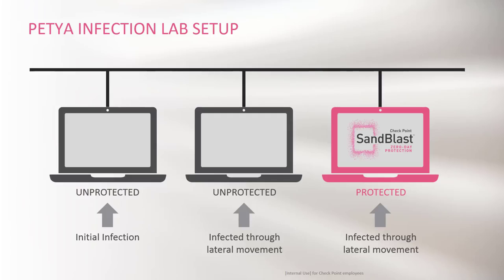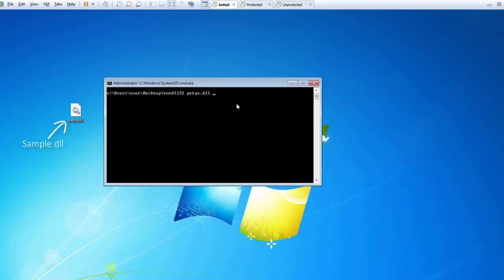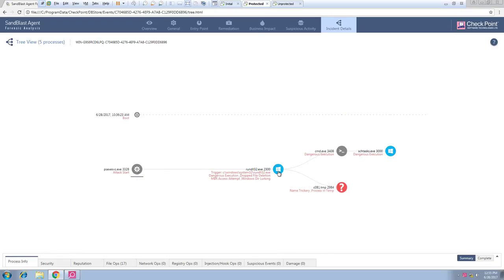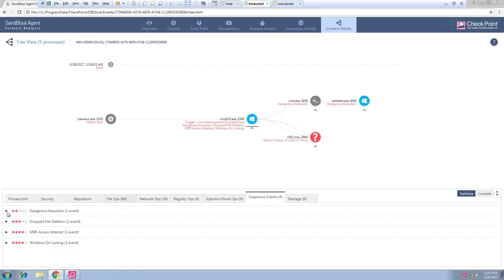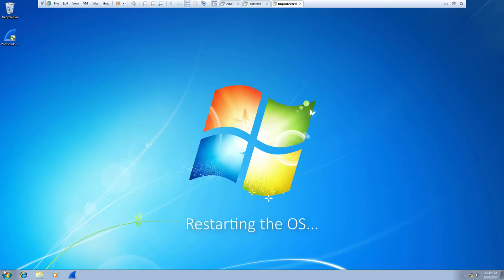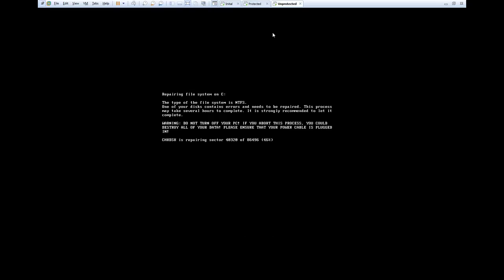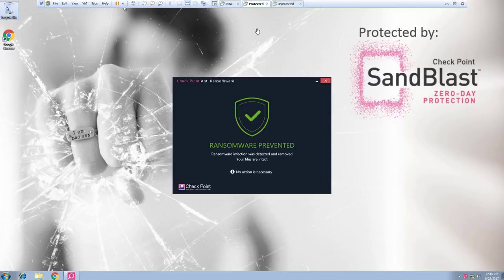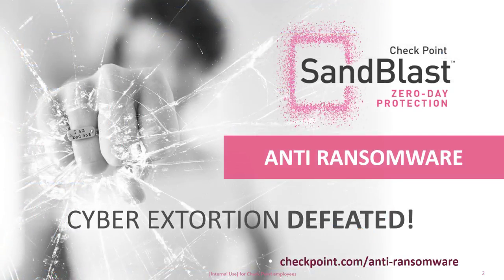Petya Malware Blocked by Check Point Anti-Ransomware | Ransomware Cyberattack | Tech Bytes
A massive ransomware attack erupted on June 27 worldwide by a variant of Petya, a form of ransomware that encrypts the entire hard-drive rather than each file individually. This attack by Petya crippled many large banks, government offices and private companies worldwide.
Check Point customers, using SandBlast Agent with Anti-Ransomware technology, remain protected from cyberattacks like Petya